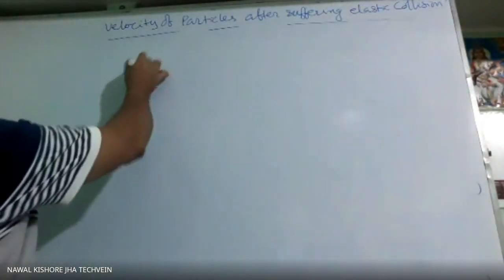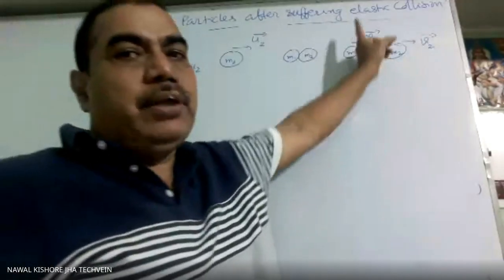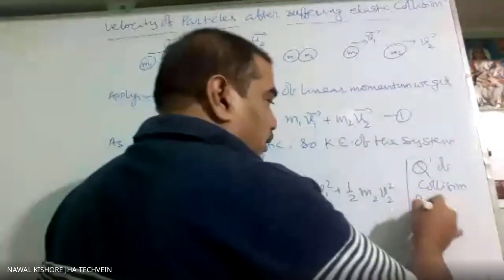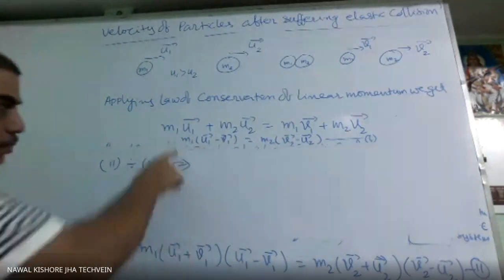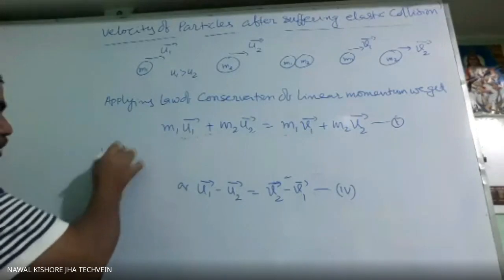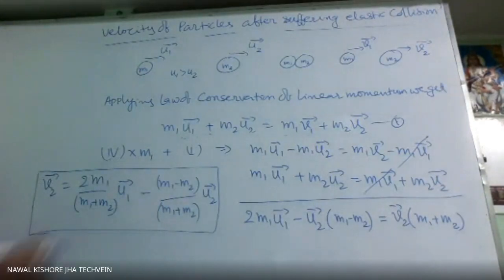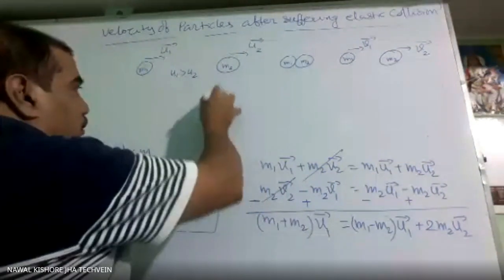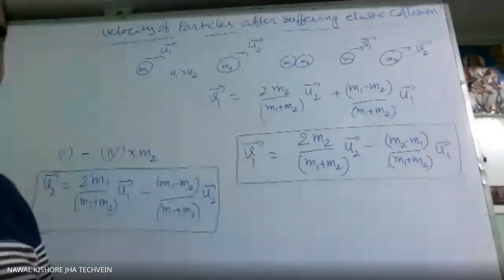Online class of 22 08 cl11 elastic collision.